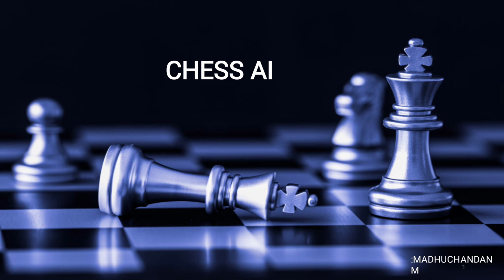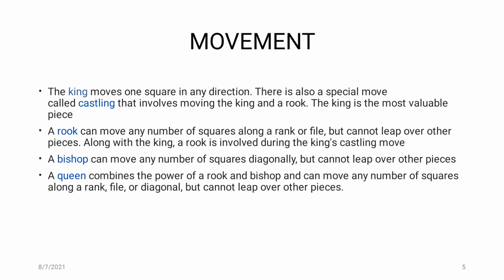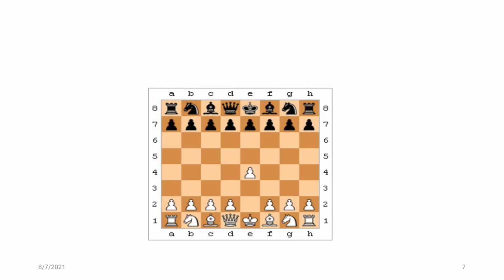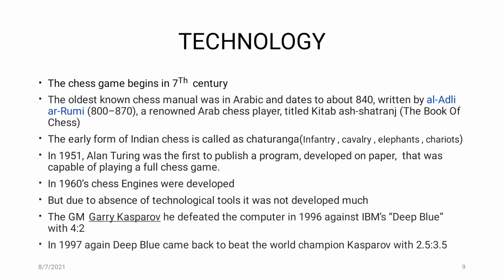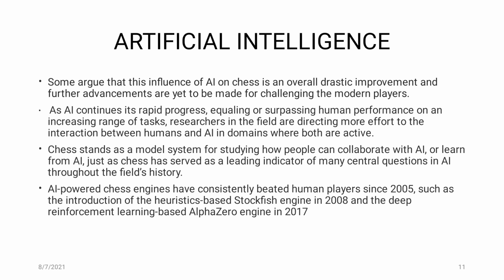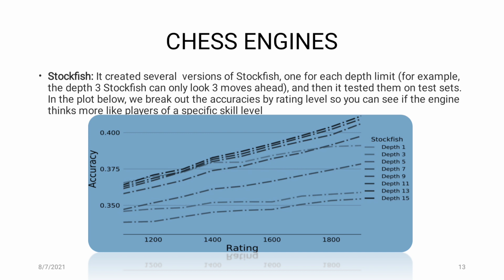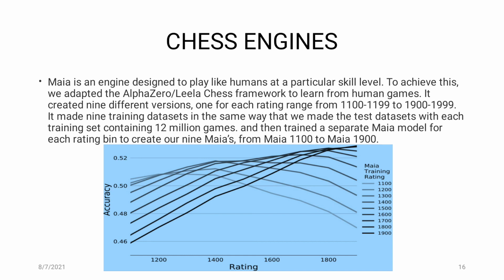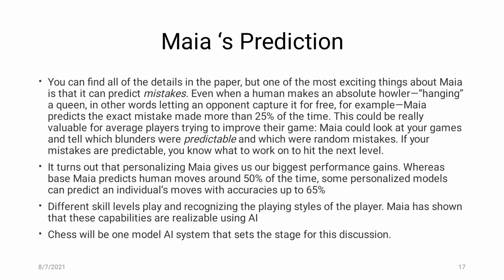Madhuchandhan M : Chess AI